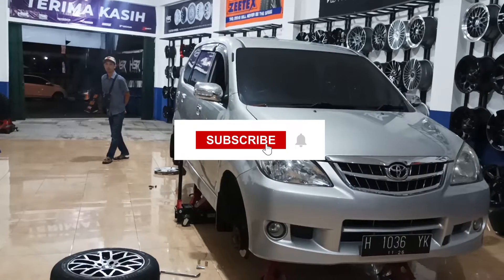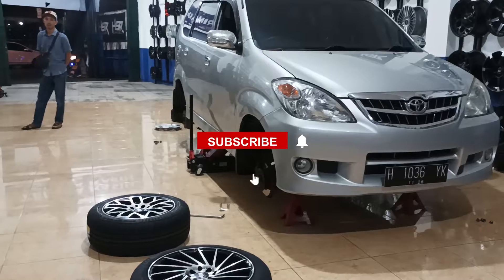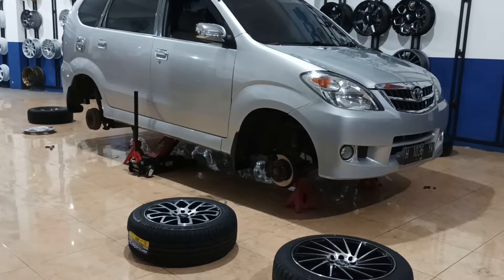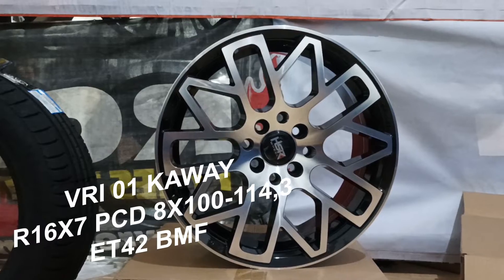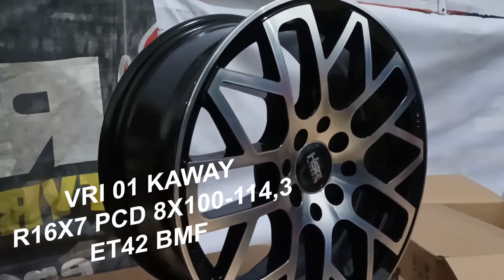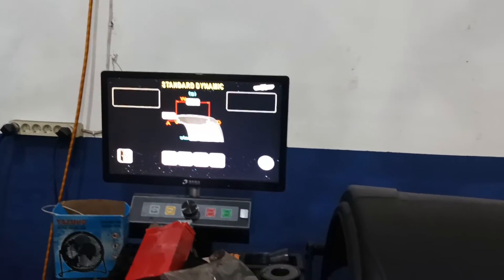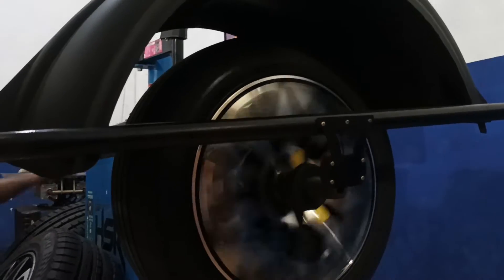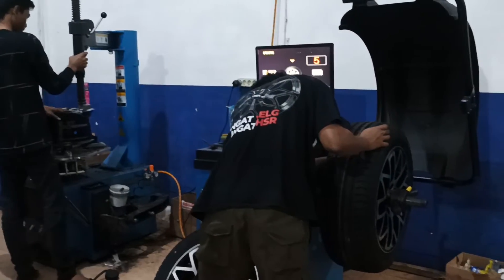MODIFIKASIAVANZATERBARU Modifikasi Mobil Avanza Terbaru Dari HSR Salatiga Tampilan Jadi Makin Cakep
Modifikasi Mobil Avanza  Di Toko Velg Dan Ban Mobil Zurich Rader Salatiga Pakai Velg Dari Hsr Wheel :
Type : VRI 01 KAWAY
Ring : 16
Lebar :7
Pcd/Hole : 8 x100/114,3
Et/Offset :42
Menggunakan Ban
 Ukuran : 205/55 R16 accelera
ZURICH RADER - Toko Velg dan Ban Mobil HSR Wheel Salatiga Menyediakan :
*Velg Mobil Dari Ring 14 - Ring 22
*Ban Mobil Dengan Jaminan Harga Termurah Dan Ukuran Terlengkap
*Spareparts Dan Aksesoris
Melayani Pembayaran Via :
*Cash
*kredit Pakai / Tanpa Kartu Kredit
*Debit Semua Bank
*Transfer Ke Rekening Official
Jangan Lupa Cek Social Media Dan Marketplace Kami Di :
Untuk Anda Yang Bertempat Tingggal Di Sekitaran Kota Salatiga Semarang Solo Boyolali Dan Sekitarnya Bisa Langsung Datang Langsung Ke Toko Kami Di ZURICH RADER Jl Jendral Sudimran No323 Kelurahan Gendongan Kecamatan Tingkir Kota Salatiga.